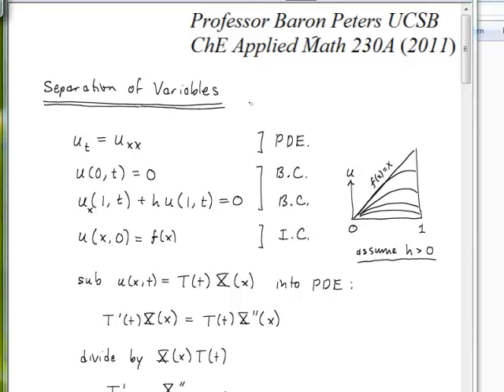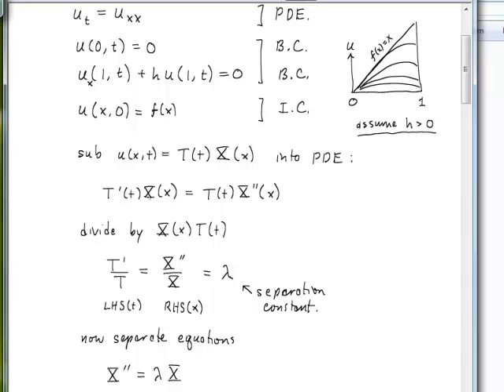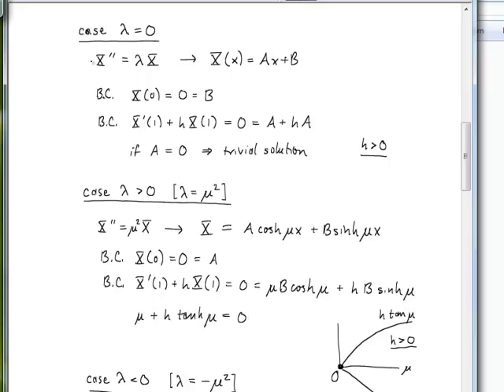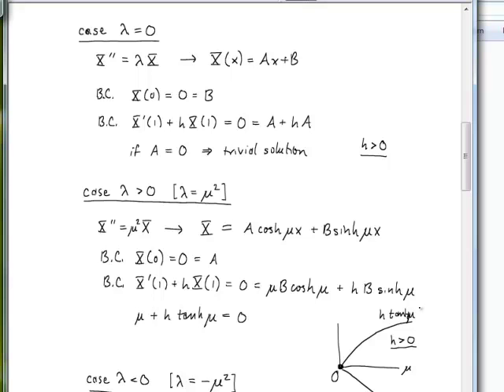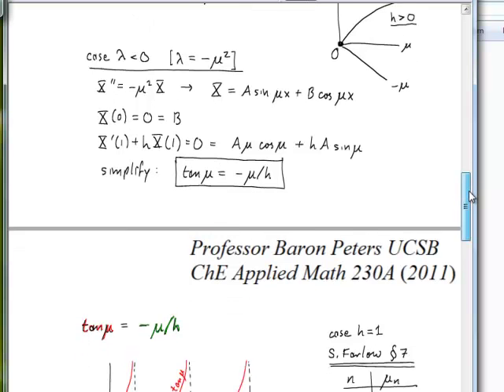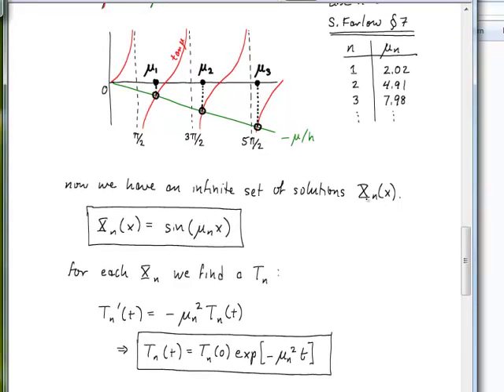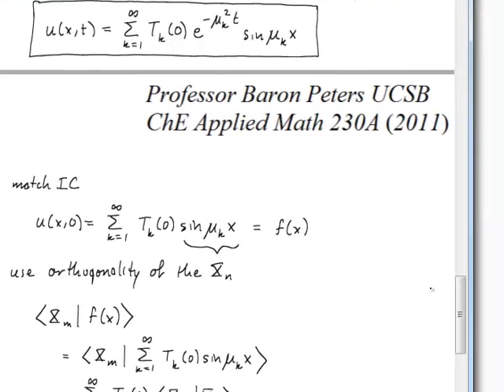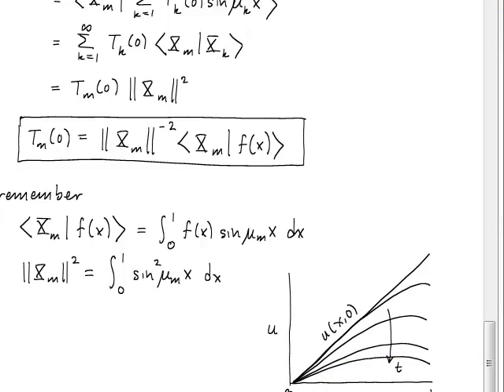UCSB ChE230A - separation of variables pt.2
lecture on separation of variables with slightly harder (Robin) boundary conditions